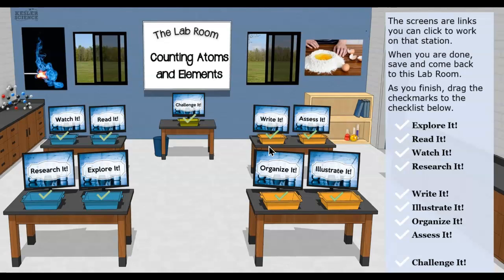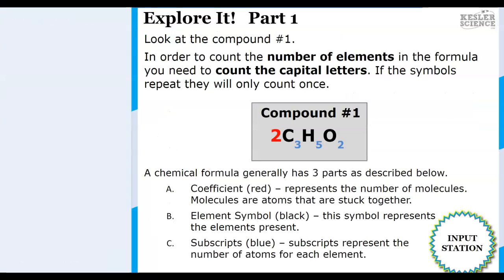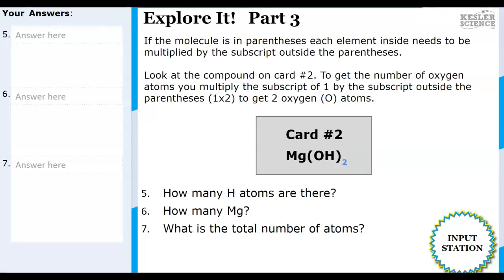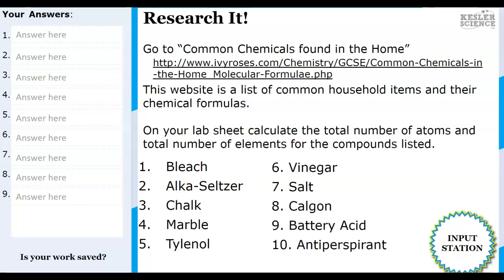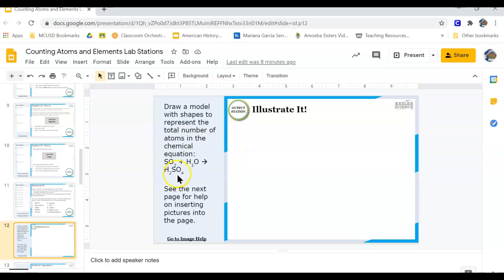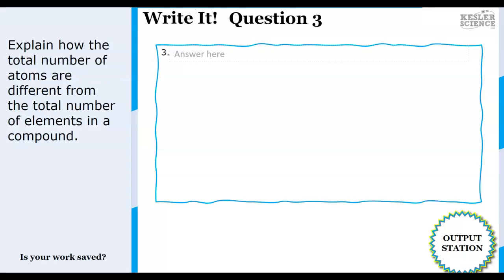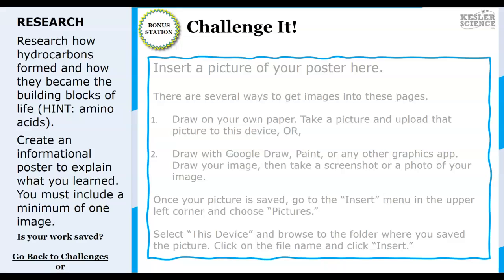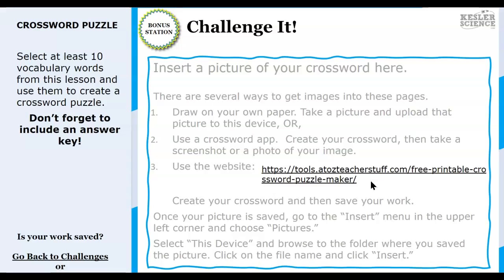Counting Atoms and Molecules Lab Stations